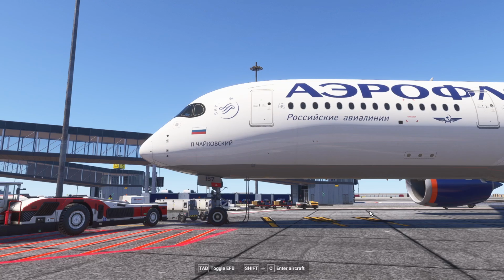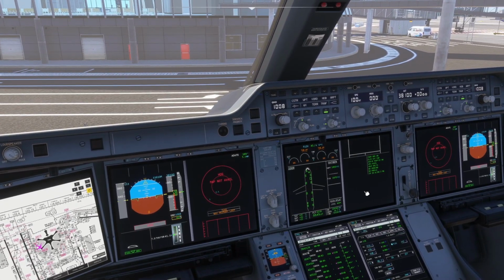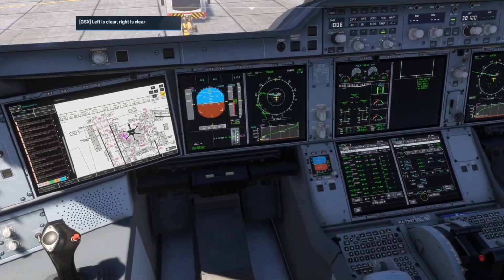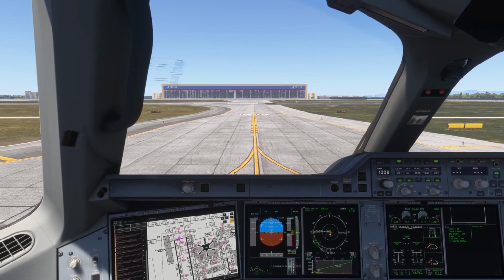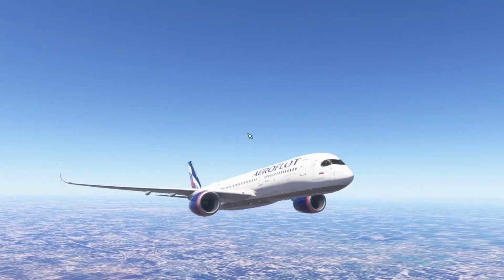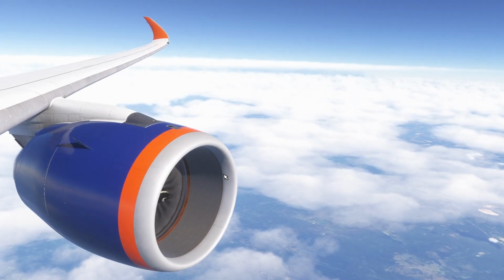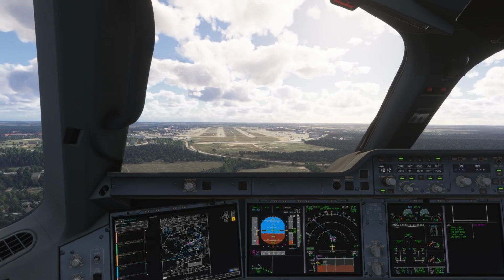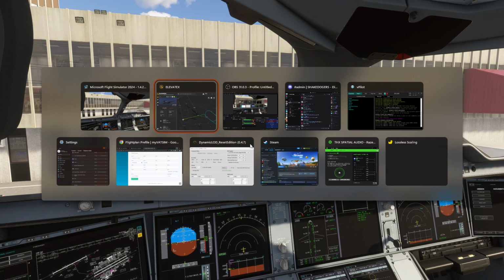[MSFS2024] Beijing (ZBAD) - Moscow (UUEE) | SU205 | inibuilds A350-900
GUESS WHO FIXED THE WASM CRASHES!!!

If you want to check me out then go ahead

My system specs: (get ready to be hit on the lowest of the lowest)
Note it was a Dell Prebuilt when my dad bought it for me then I upgraded a few things to suit for flight simulator
RTX3050 8G
32GB 2400mt/s (yeah ik slow)
256GB M.2 SSD
1TB HDD
256GB SATA SSD (dedicated purely for MSFS2024)

My hardware:
A faulty Thrustmaster Hotas 4 :D